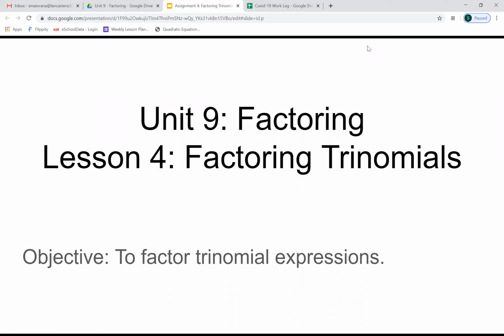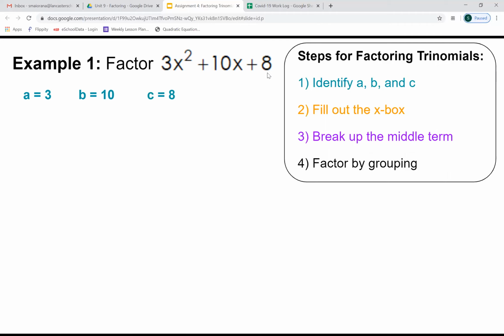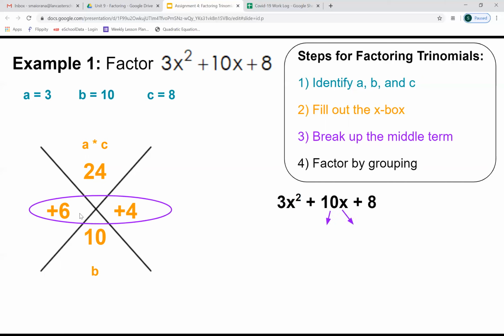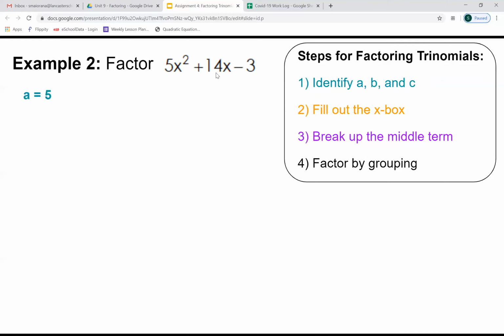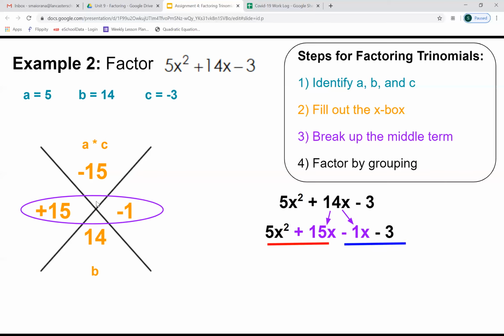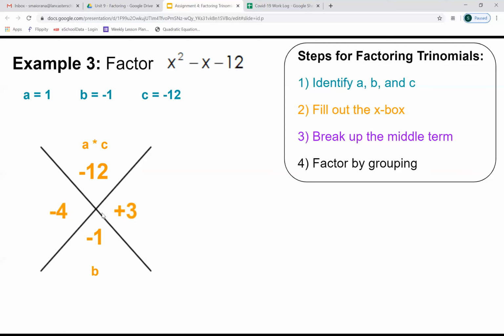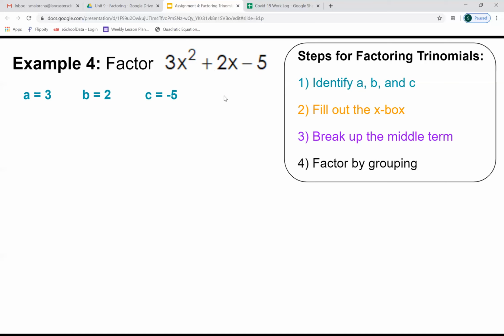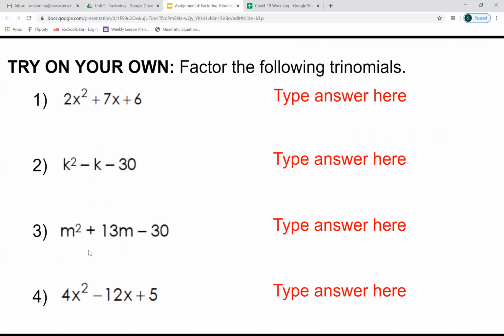Unit 9: Factoring, Lesson 4: Factoring Trinomials